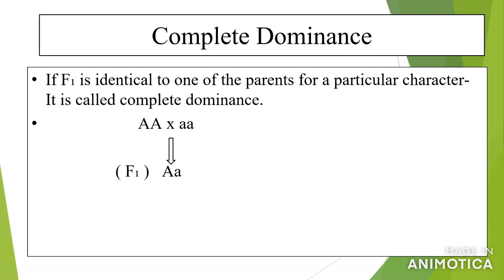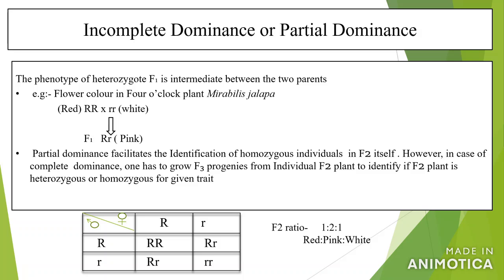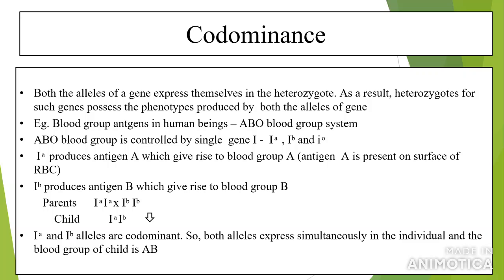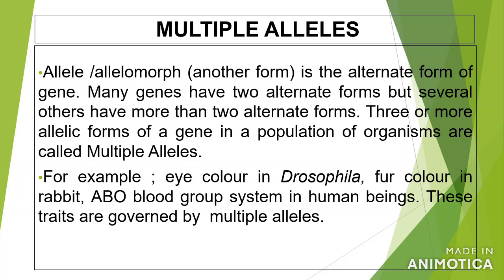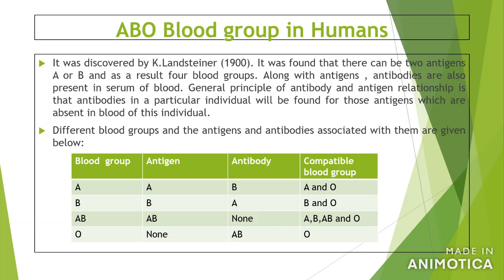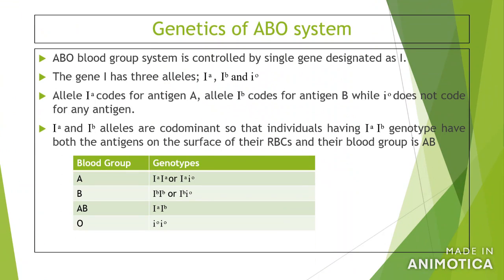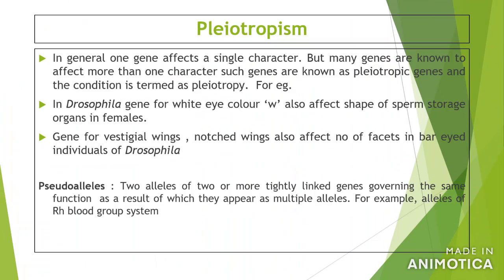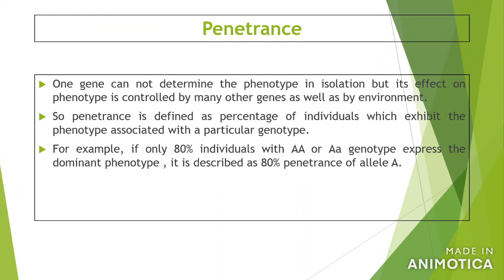DOMINANCE RELATIONSHIPS AND MULTIPLE ALLELES|GENETICS|NEET|CBSE|NOTES|NCERT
TOPICS COVERED-

Complete dominance
Incomplete or partial dominance
Co-dominance
Overdominance
Multiple alleles
ABO blood group
Genetics of abo system
Pleiotropism
Penetrance
Expressivity

RELATED TERMS-

What is Dominance relationships in genetics?
Dominance relationships definition
Dominance relationship ppt
Dominance relationships notes
Dominance relationships types
ABO system of blood grouping slide share